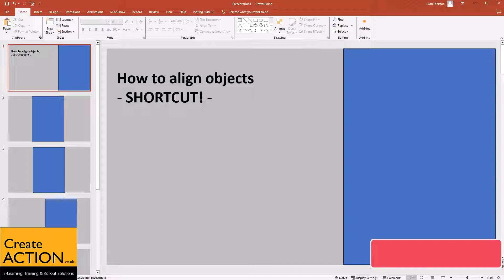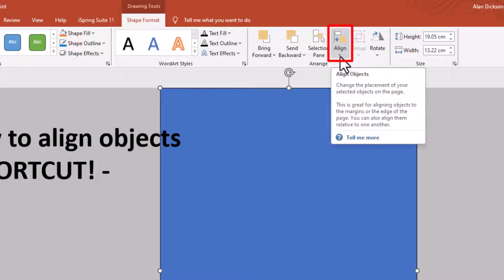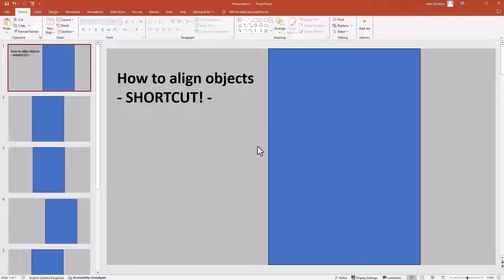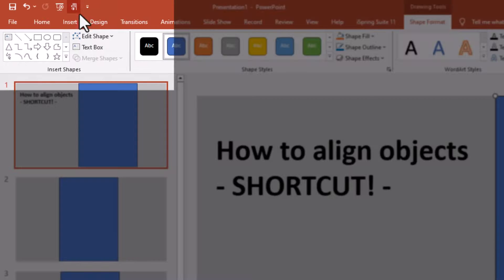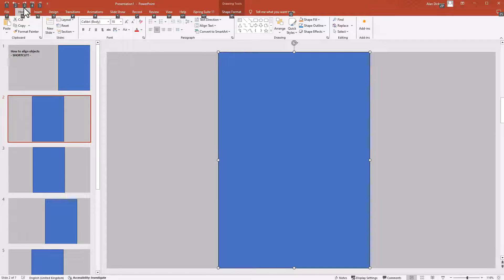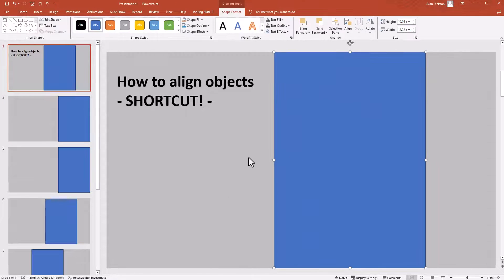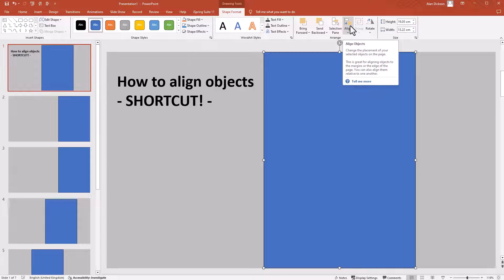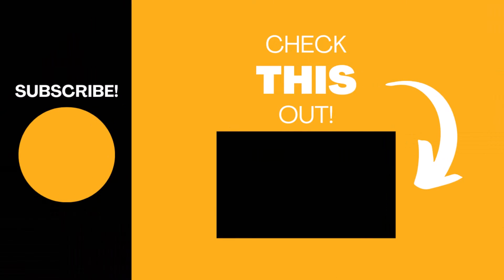Align objects KEYBOARD SHORTCUT for PowerPoint!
In this video I'll show you a Keyboard Shortcut to aligning objects in Powerpoint! This will make it a lot quicker to align any object on any slide, just the way you want to!

I am surprised that there is not already a keyboard shortcut setup for this feature, but with what you learn in this video, you'll be able to do this.